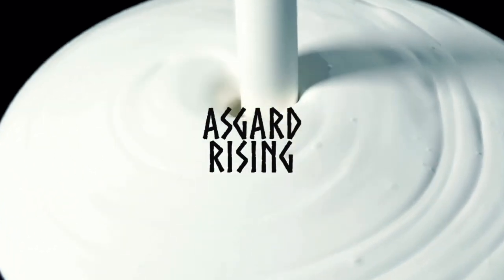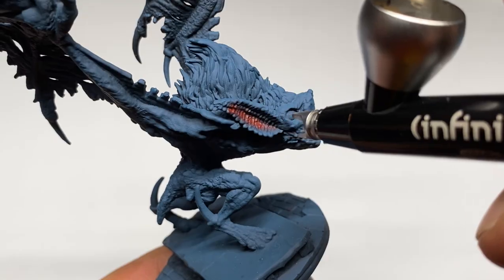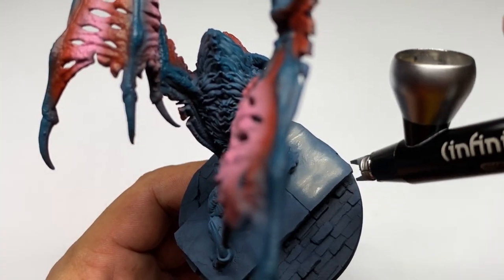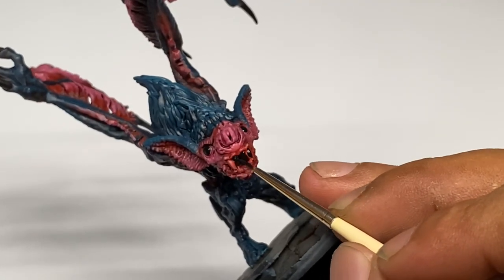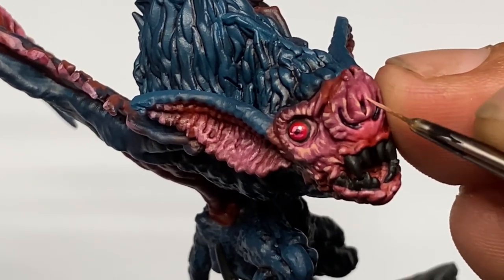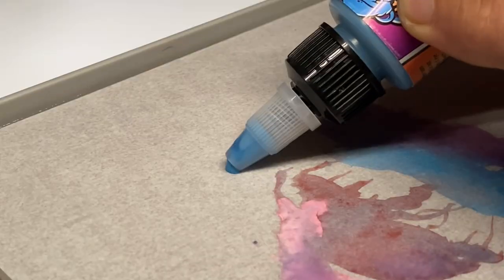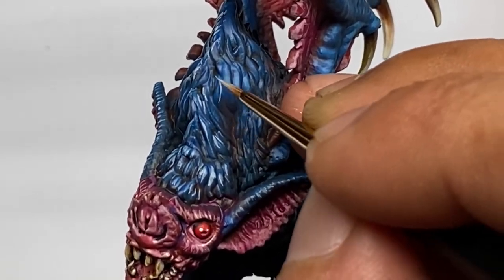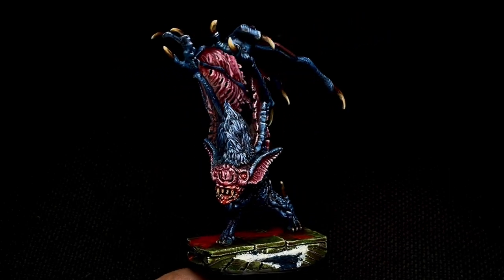Limited Palette Miniature Painting | Asgard Rising Miniature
Limited palette miniature painting featuring this Asgard Rising mini. This video shows and talks about limiting your color palette, but not necessarily limiting your paints, to practice good painting with just a couple or three colors ( not paints ).